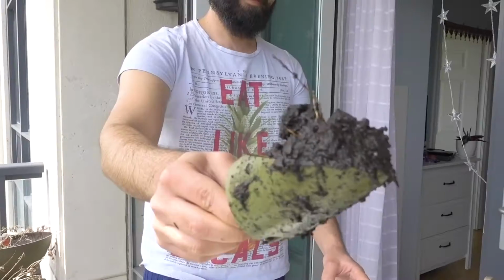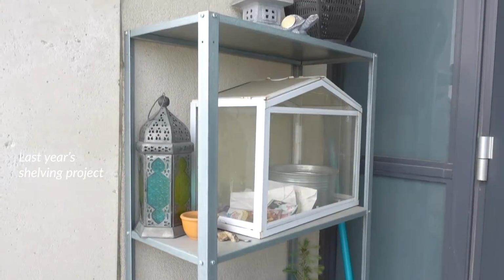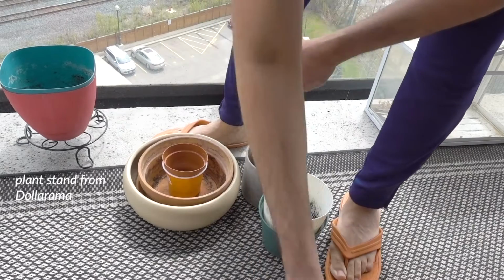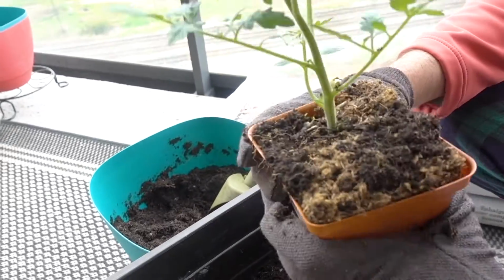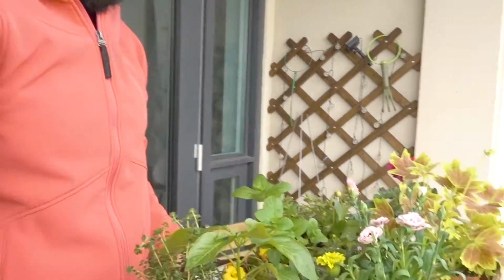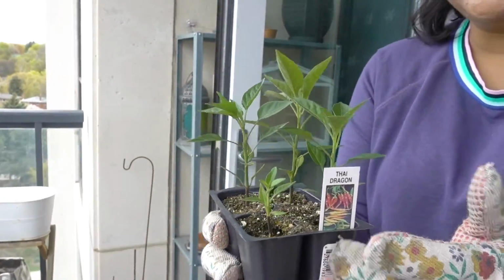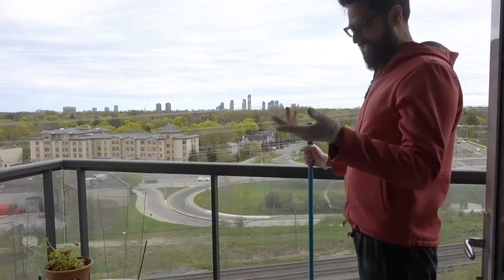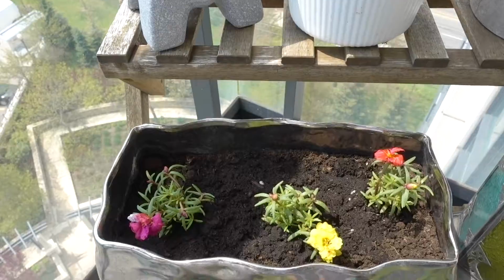Balcony Garden 2019 🌱 Let's get started! 🌼 PART 1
Gardening season is here! Though we have a condo balcony garden (which is a modest balcony garden to say the least) we are very enthusiastic container gardeners. Every year we plant tomatoes, salad leaves, peppers, herbs, and flowering plants, all in containers, and all on our 50 sf balcony garden in Toronto, Canada. Though our balcony is small, we are grateful for this little urban garden where we do our best to plant as many bee attractors and flowering fruit plants. Our wish is to make salads with edibles from our own garden, and do our best to feed the dwindling bee population. This usually starts off during the Victoria Day weekend which is a long weekend here in Canada. Join us in PART ONE where we clean up, pot up, and start our summer balcony garden!